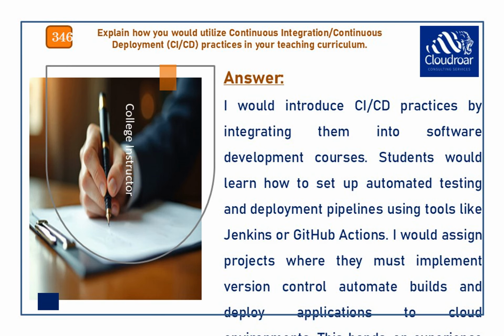Top 10 College Instructor Interview Questions and Answers For 2025 | Part 35